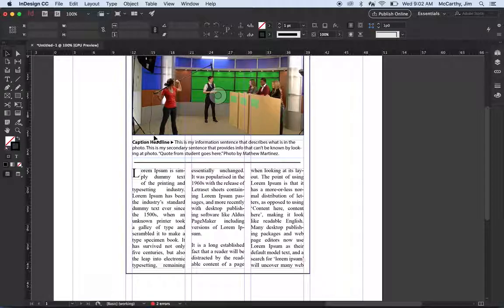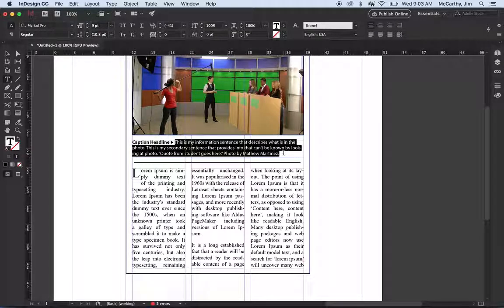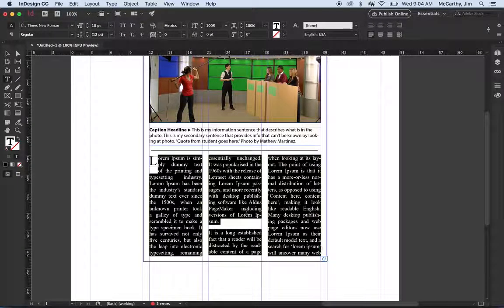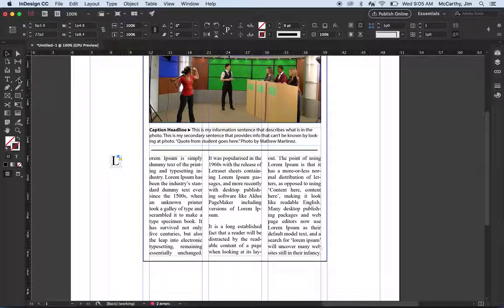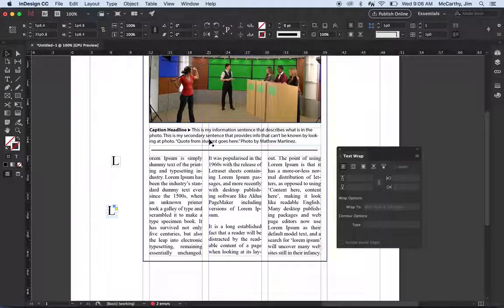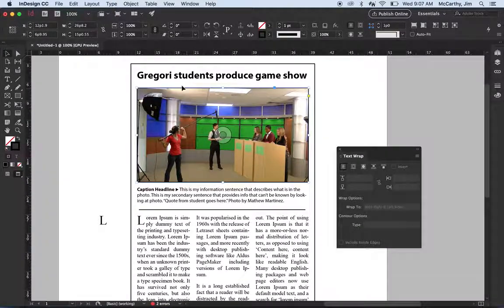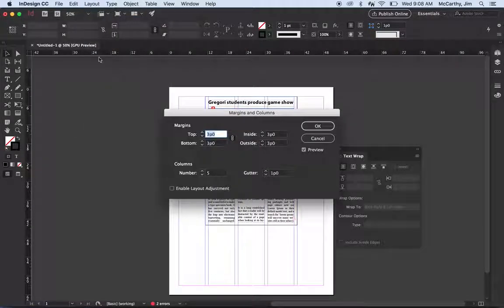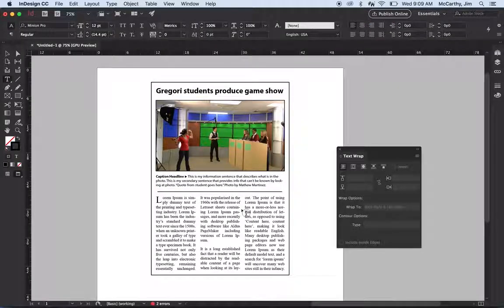InDesign Tutorial 1